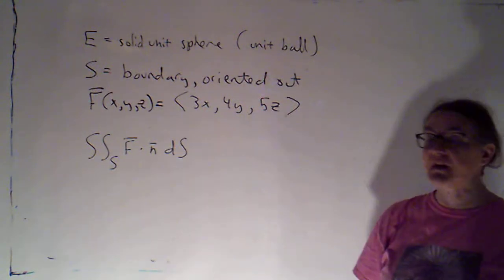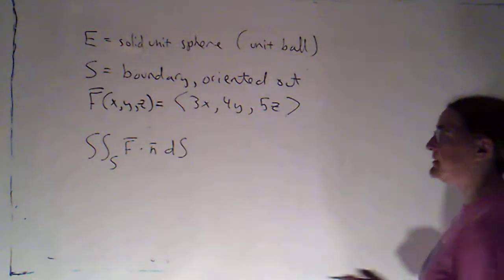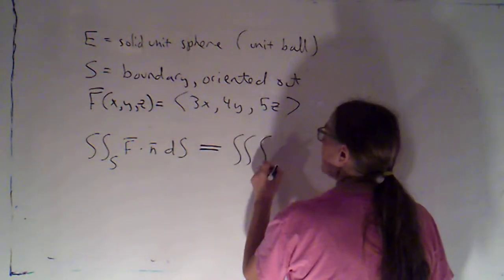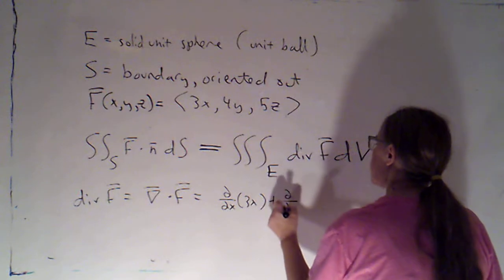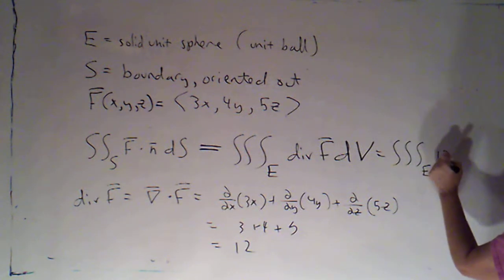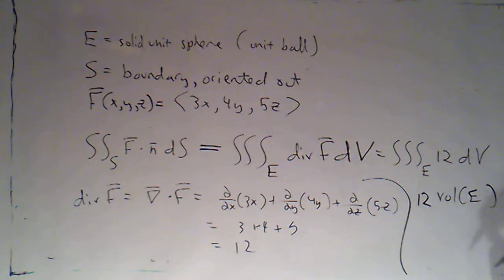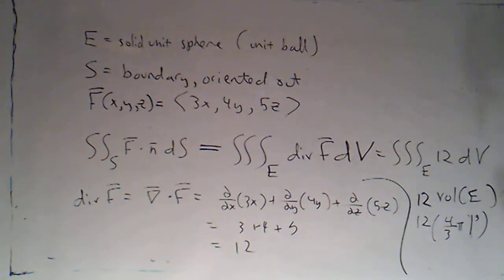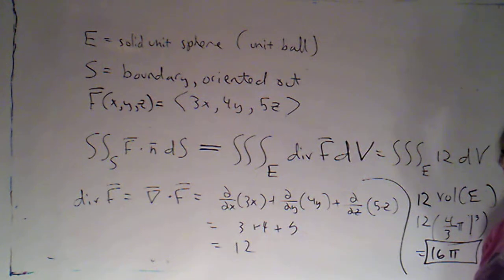3C 16 9 part 2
An example of the Divergence Theorem applied on a sphere.